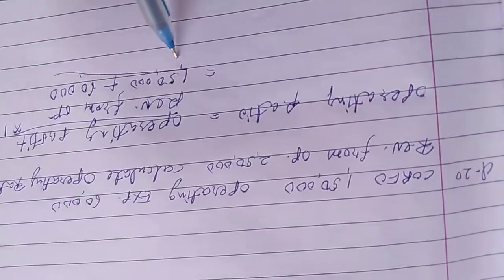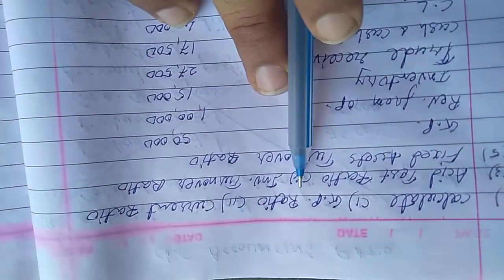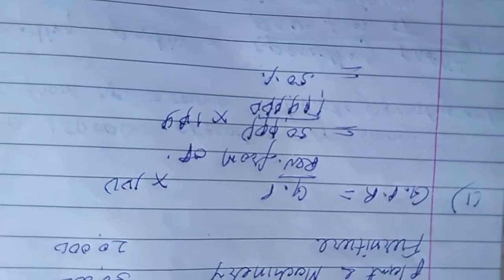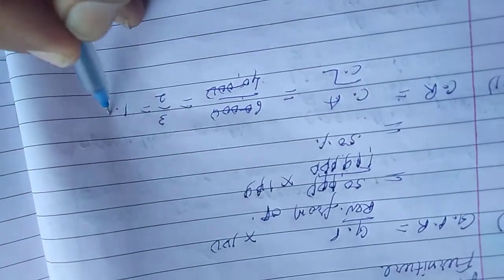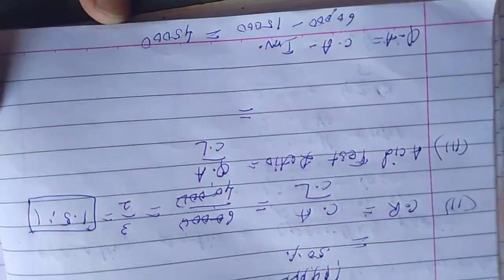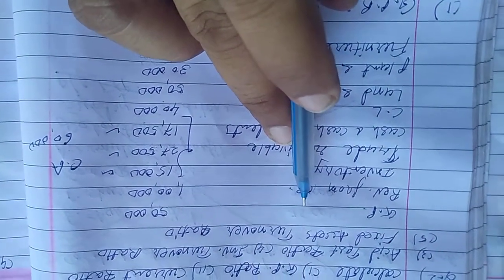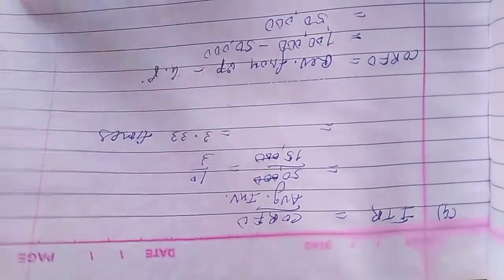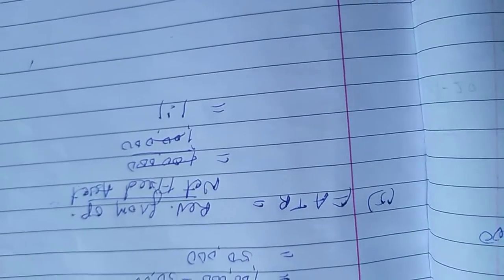Solution of sum.no.20,21 NCERT Accountancy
12 com Accountancy